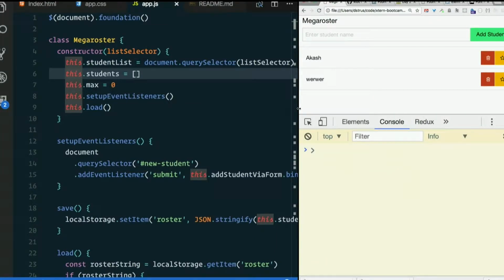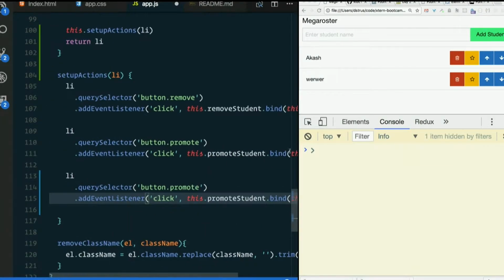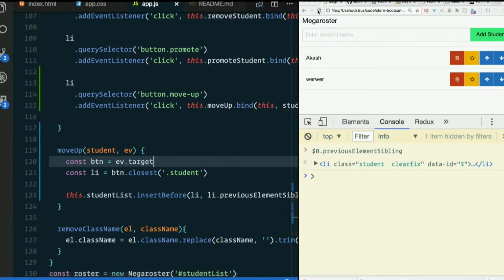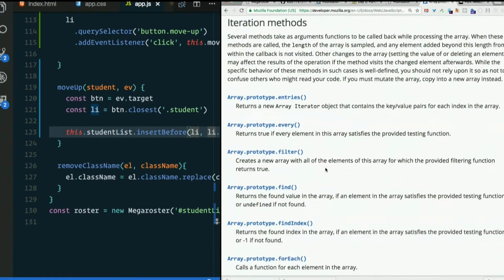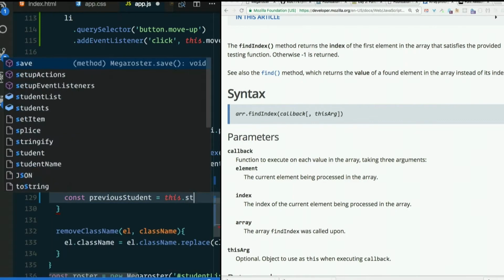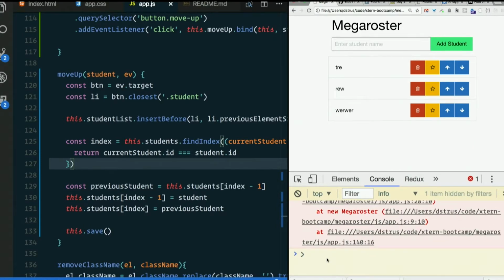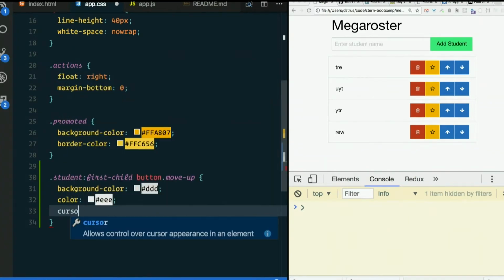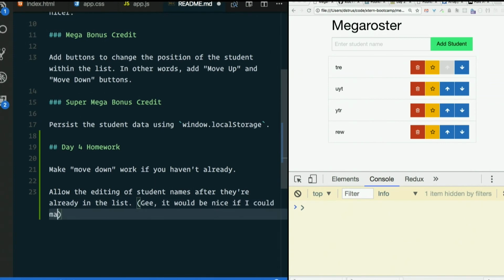Day 04 - Morning, part 7 - XTBC 2017 Session 1